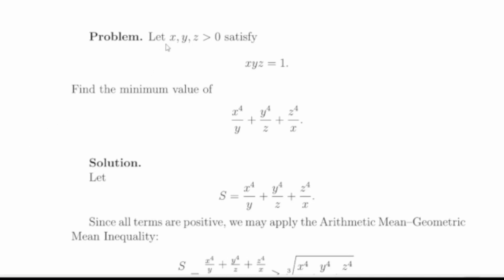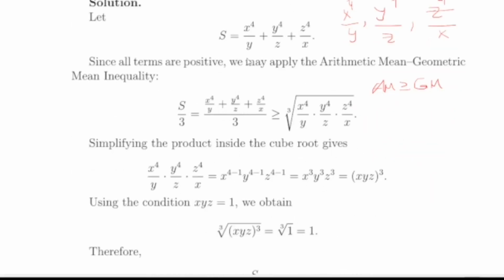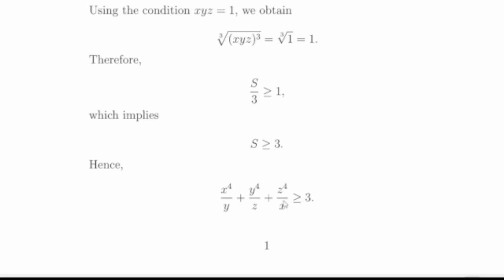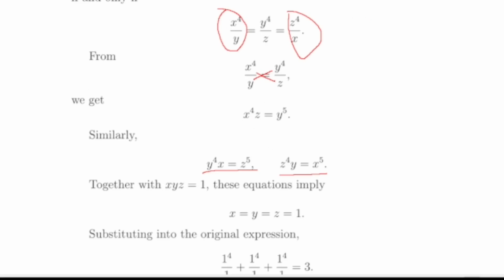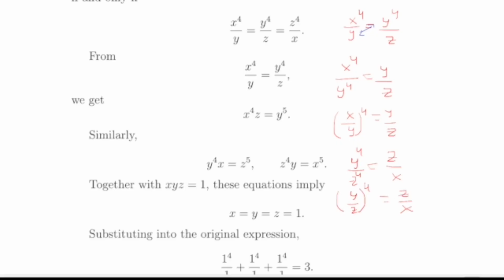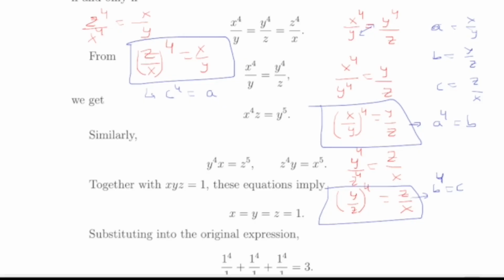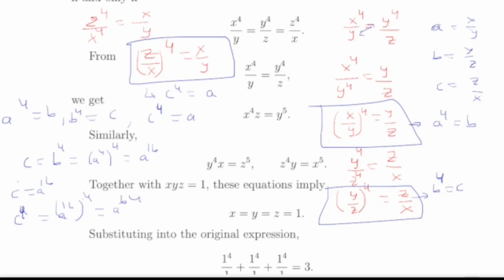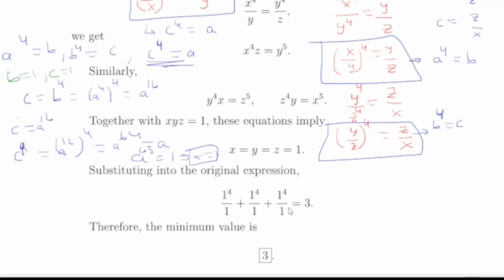Can You Solve This Elegant Olympiad Inequality? x^4/y+y^4/z+z^4/x Minimized!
Can you find the minimum value of this algebraic expression? In this video, we tackle an elegant problem frequently seen in math olympiads and advanced algebra competitions.

Given that x, y, z greater than 0 and xyz = 1, we want to find the minimum value of:

x^4/y+y^4/z+z^4/x

What you'll learn in this video:

How to use the Cauchy-Schwarz Inequality (specifically the Engel's Form / Titu's Lemma) to simplify the fractions.

How to leverage the AM-GM Inequality (Arithmetic Mean-Geometric Mean) to bind the variables using the constraint xyz = 1.

How to identify the equality condition to prove our minimum value is achievable.

This is a fantastic exercise for anyone preparing for the AMC 12, AIME, JEE Advanced, or international math competitions!